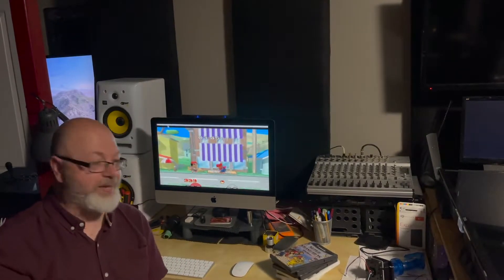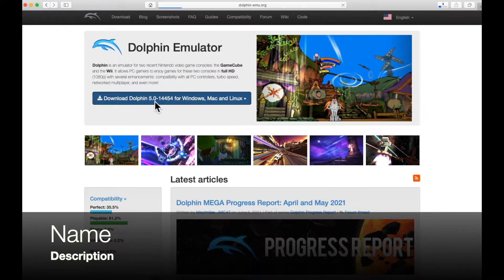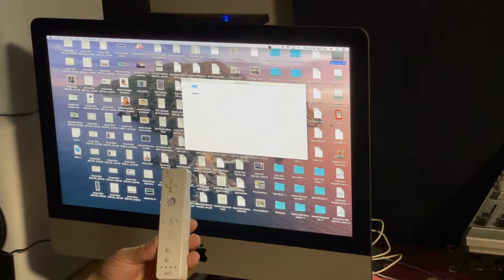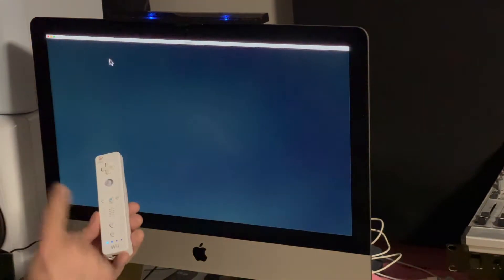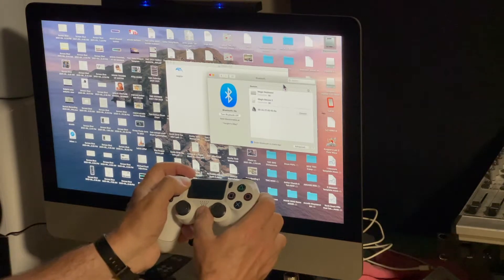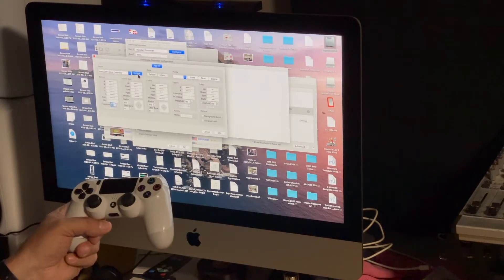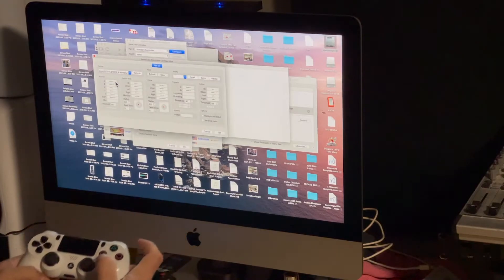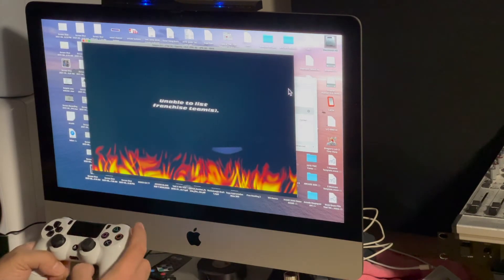S3E1 How to Setup Dolphin GameCube and Wii Emulator on Mac OS with DolphinBar & Bluetooth Controller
Season 3 Episode 1 On this very special episode of Moxxi's Mancade I show you how to get Dolphin Emulator working on an iMac, MacBook etc and setup a Bluetooth Wireless controller (GameCube games) and with a DolphinBar (Wii games). Moxxi shows you how to play Mario Kart, House of the Dead and more.

Trustworthy Rom Sites
Google: "Vimm GameCube"
Google "Edge Emulation"